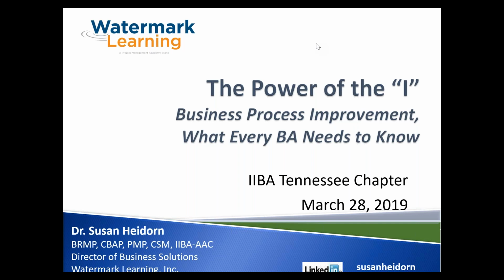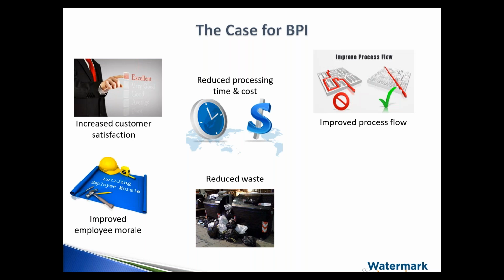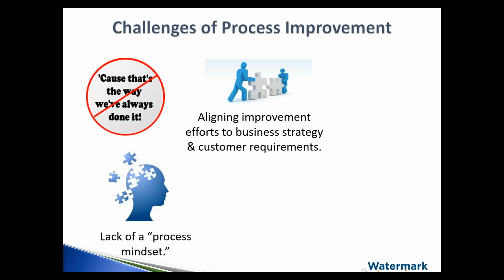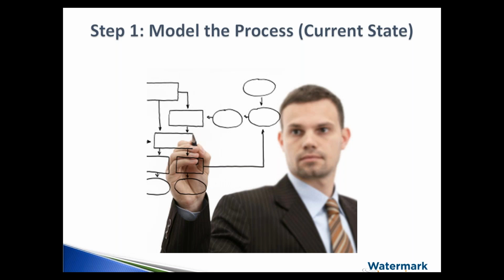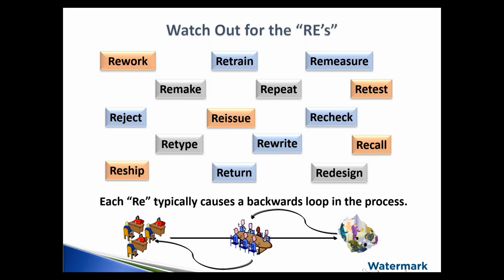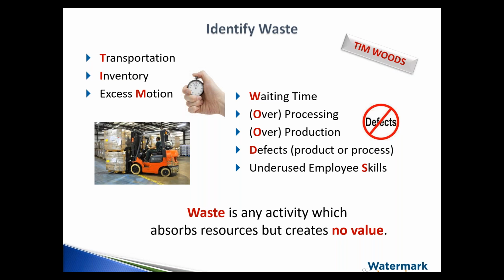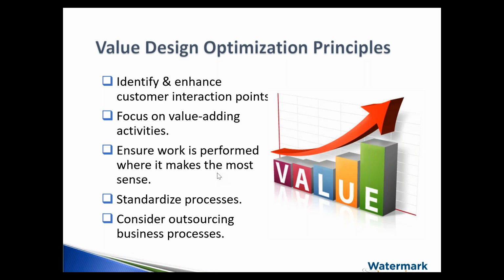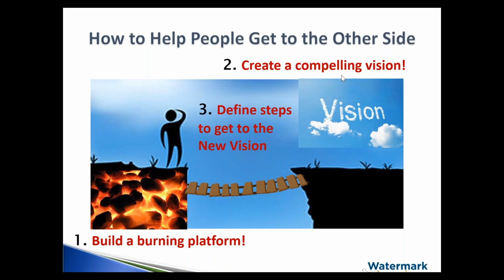The Power of the “I” in Business Process Improvement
Perhaps no other skill can yield such immediate results and payback than learning how to improve business processes. This webinar explores the need for a business process improvement and the critical success factors for making the effort successful. It also provides a practical framework for improving process and covers a number of useful techniques.